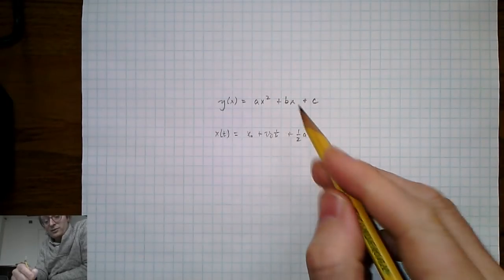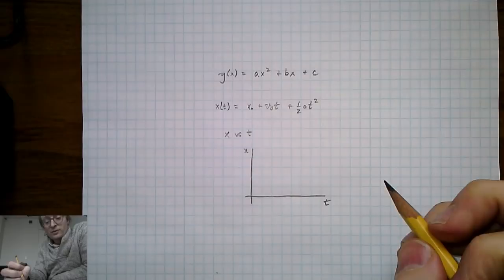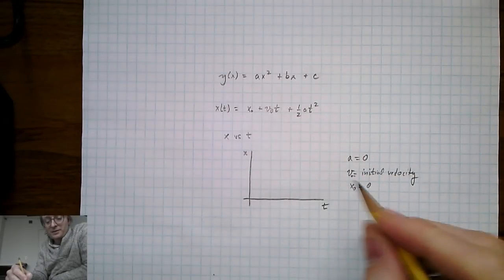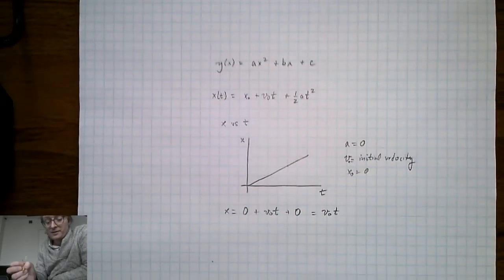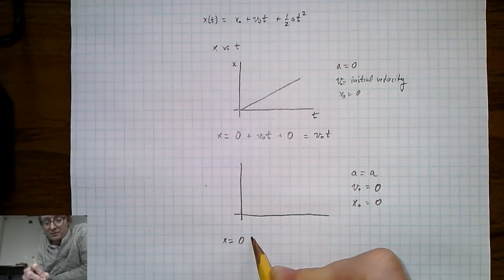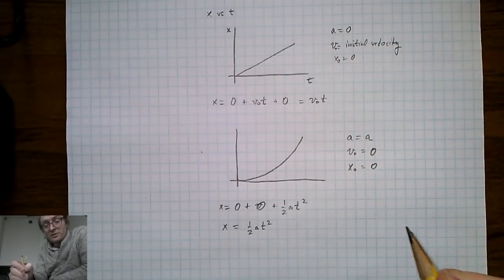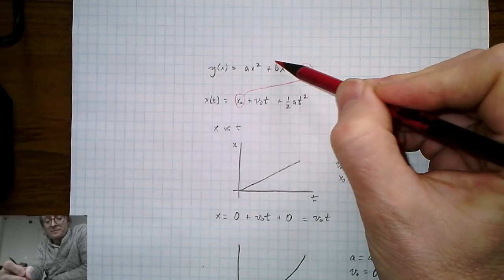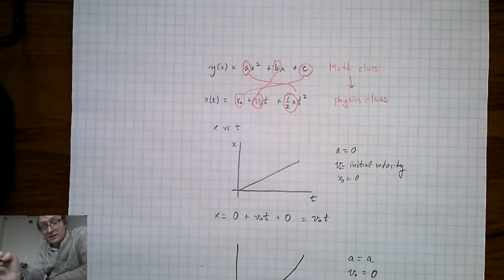polynomials and kinematics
The standard equation of motion is just a second order polynomial - and you should already know some things about those!